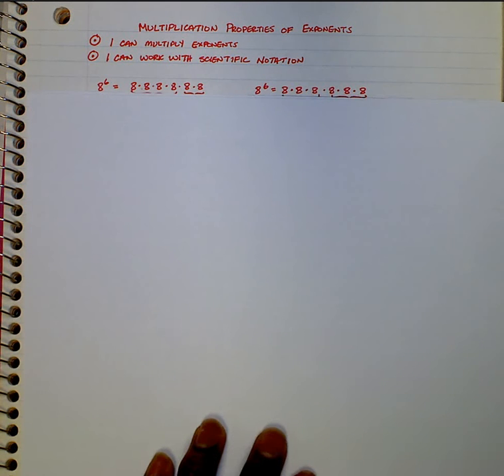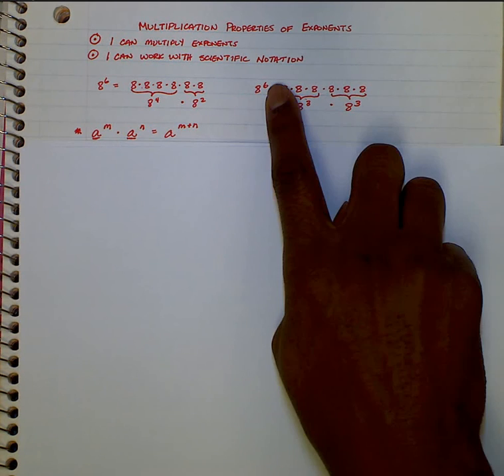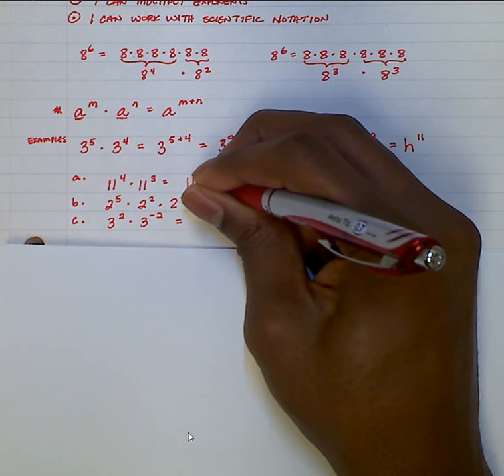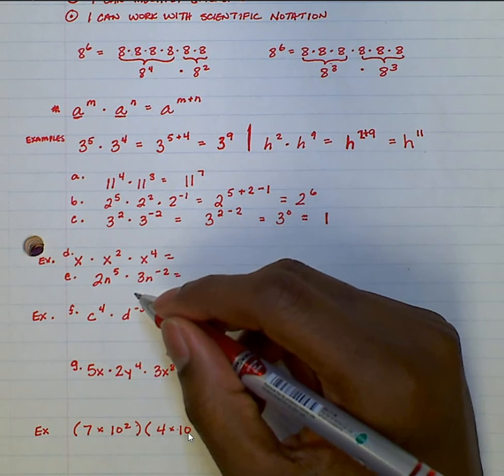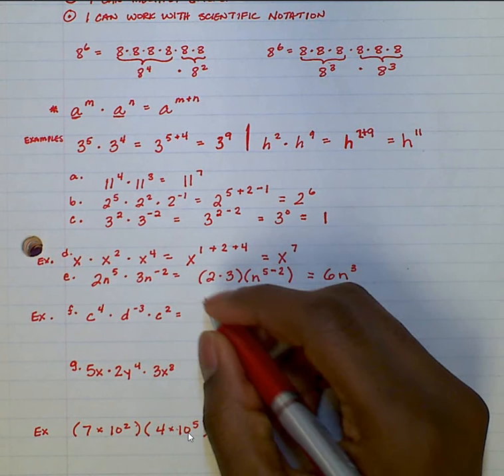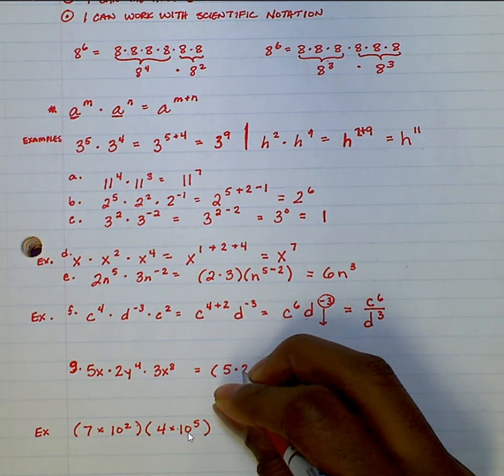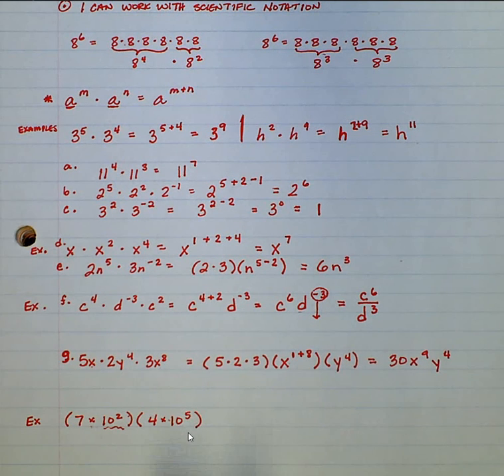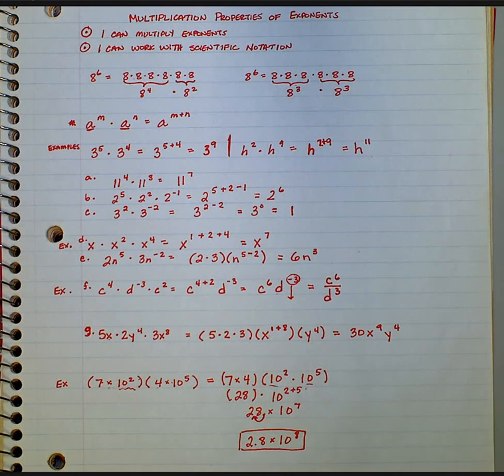Multiplication Properties of Exponents